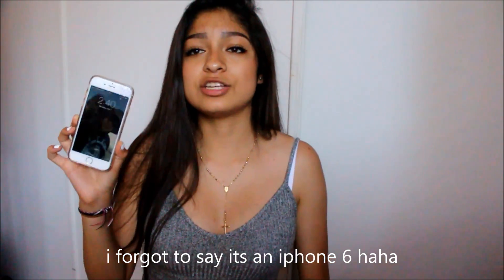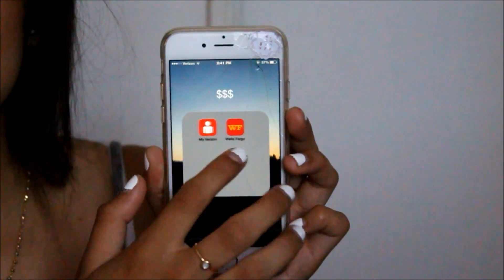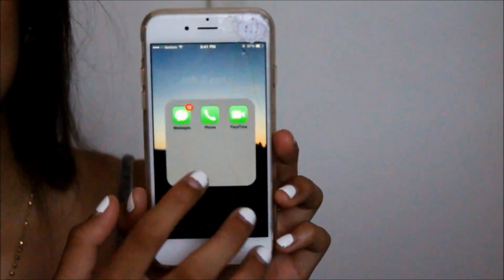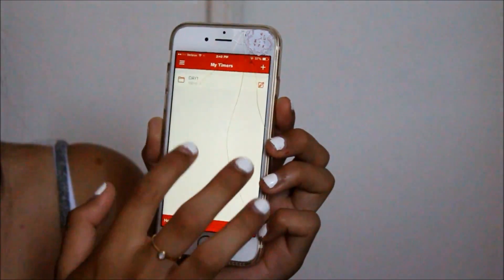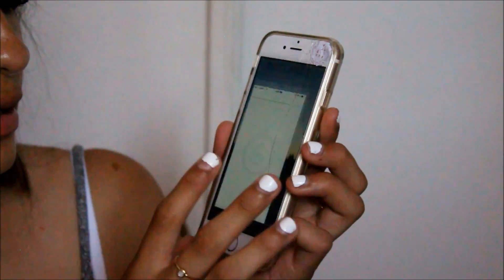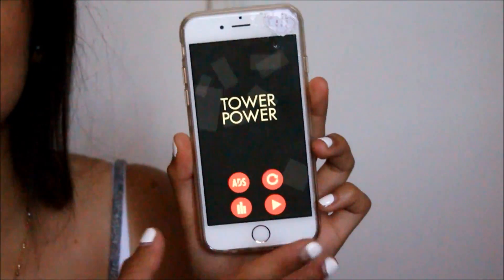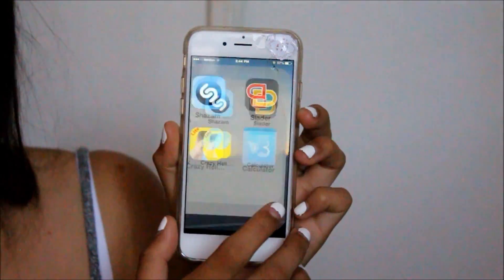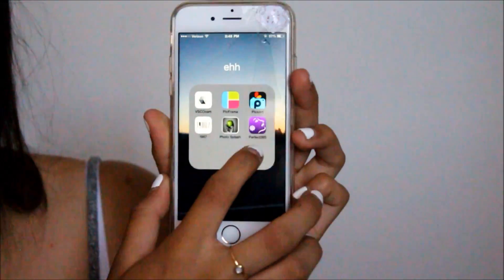What's On My IPhone 6 | Janette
Follow me//